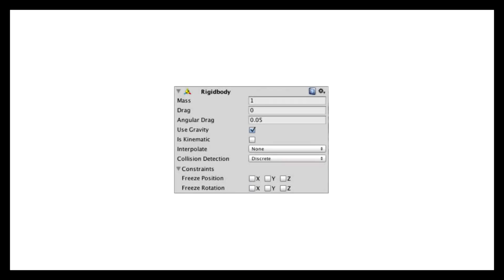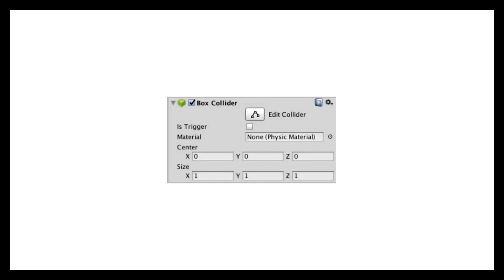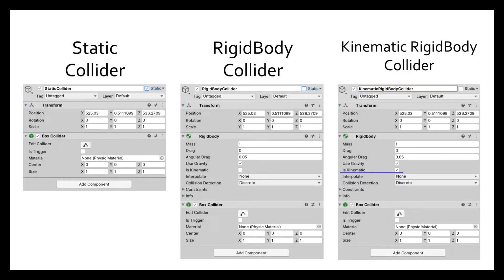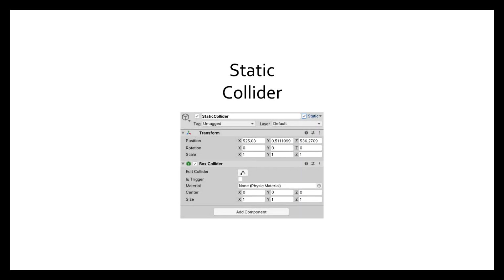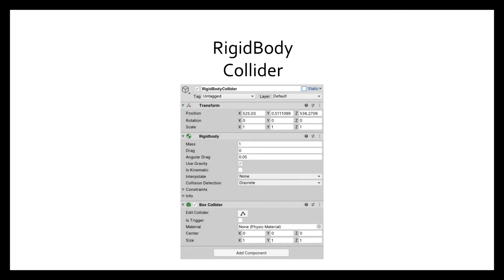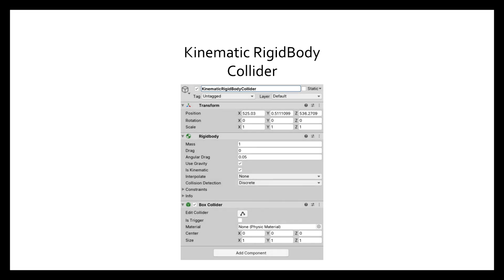Unity RigidBody & Collider Overview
In this video I try to explain the types of physics objects which you can set-up in Unity. It is an overview, so I avoid going into an extreme depth, but I include all the elements which I consider important for the use of these RigidBody + Collider combinations.

For any doubts, don't hesitate to leave a question in the comments.